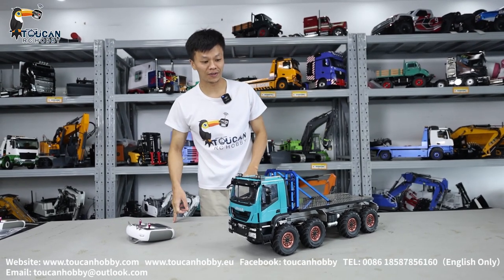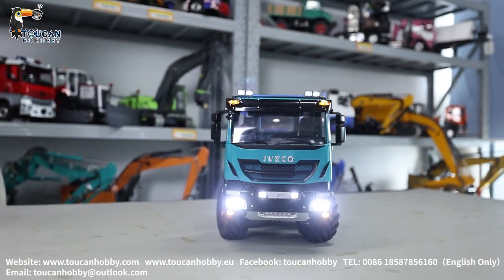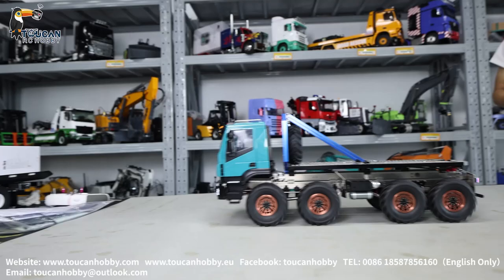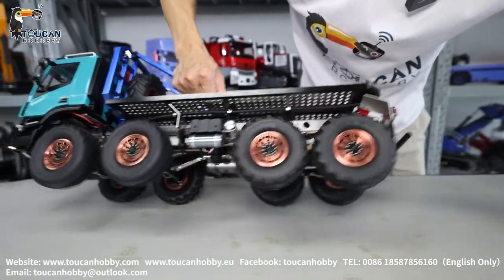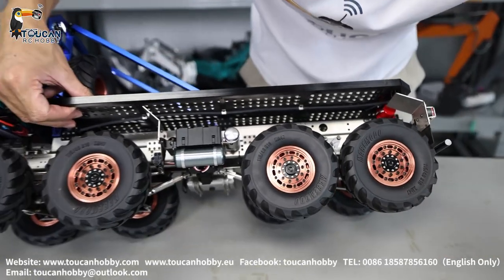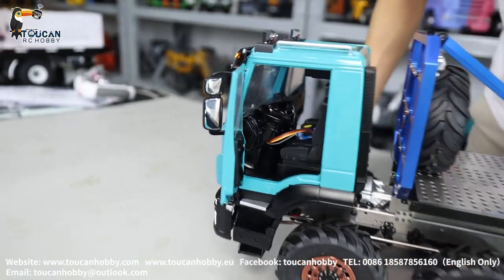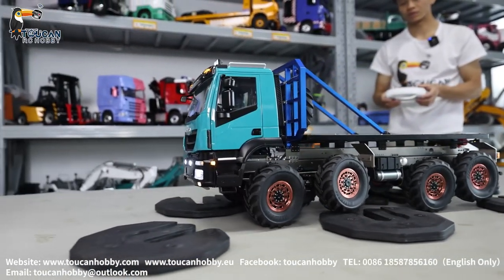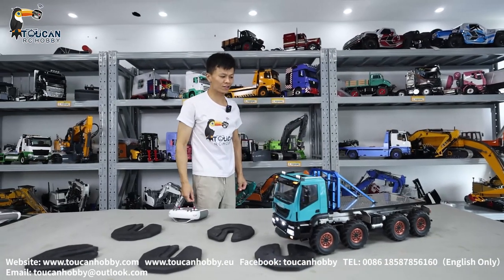Customized IVECO 8X8 off road flat bed truck, 2 speed diff lock, light & sound, tough alloy frame.